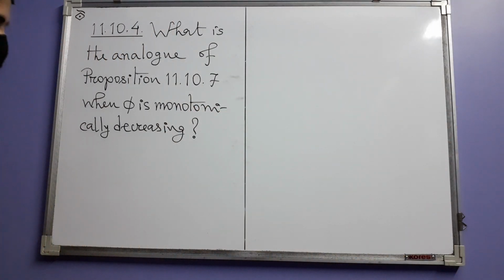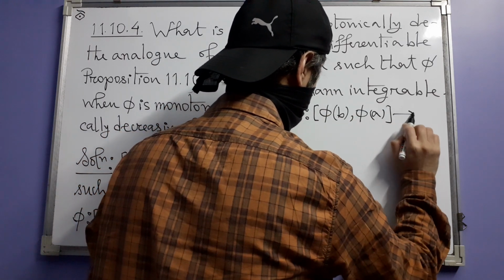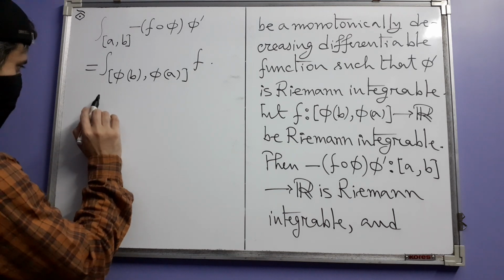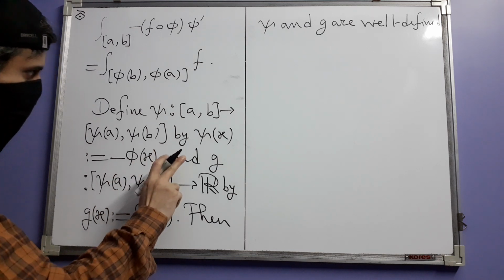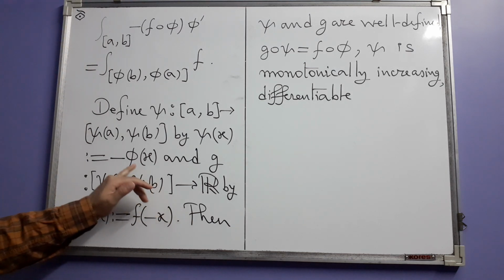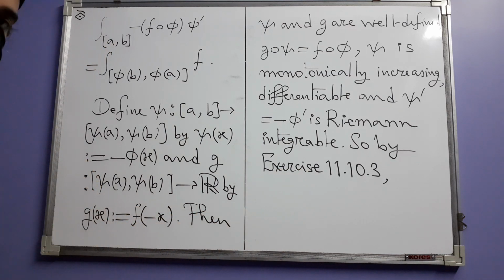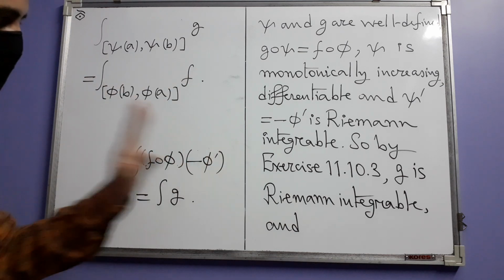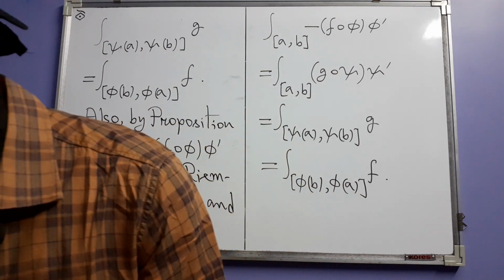Analysis I is over, Exercise 11.10.4 (Tao)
And that's it. Next week we will start Analysis II with metric spaces.